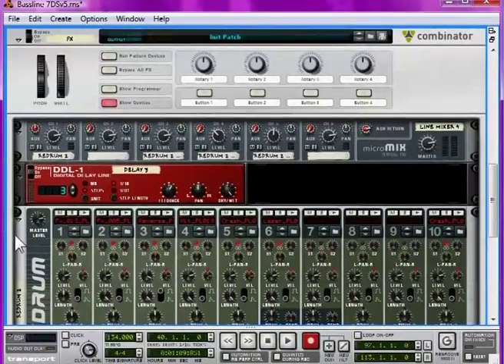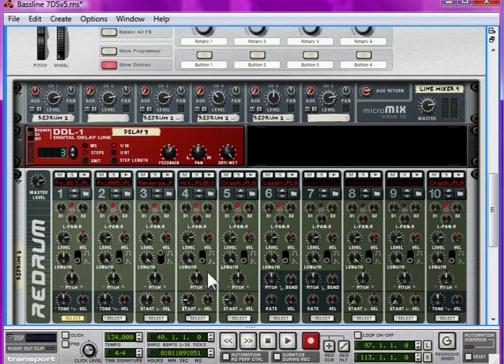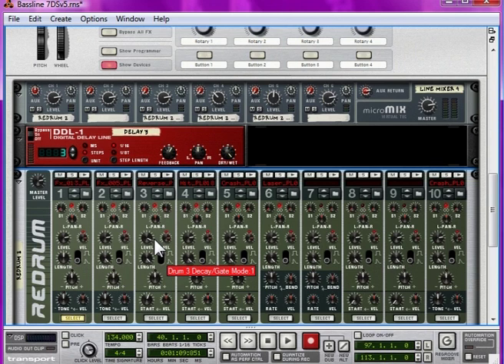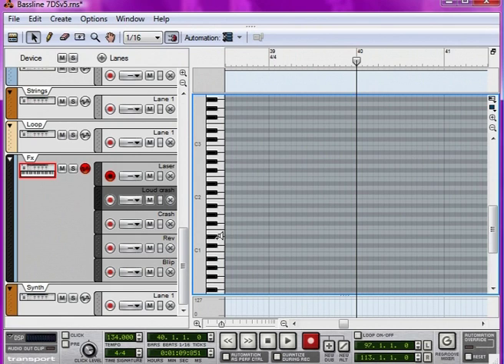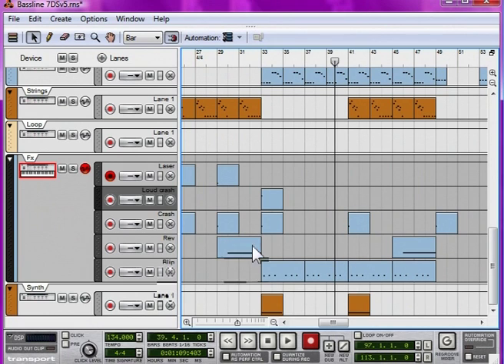Bassline Tutorial Day 6 Pt 2: Adding FX to a Bassline Song [7 Day Song]